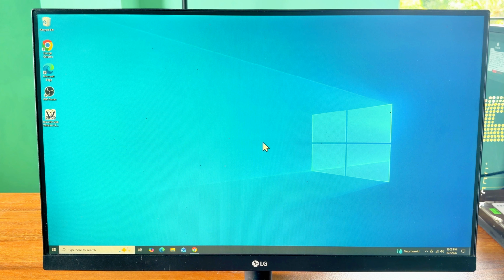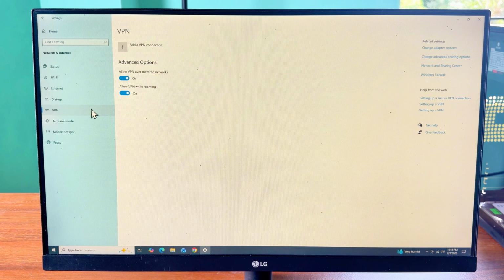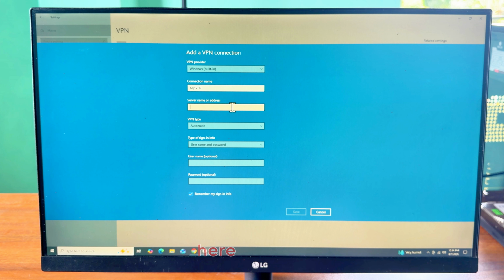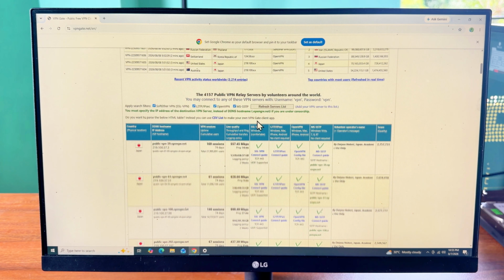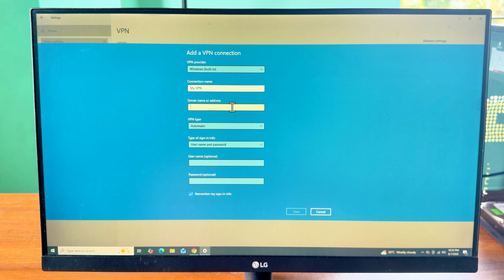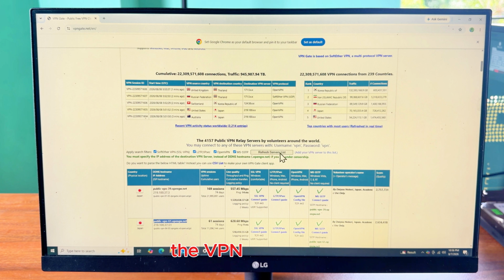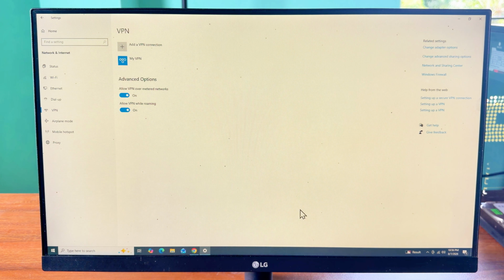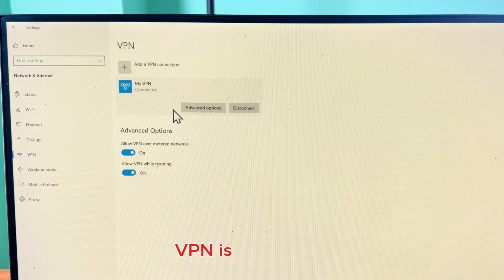Free VPN on Windows 10 Without Any App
How to Setup Free VPN on Windows 10 Without Software. How to Get Free VPN on Windows 10 Without Any App. How to Use Free VPN on Windows 10 Without Installing Apps. Setup Free VPN on Windows 10 Without VPN Software. How to get a free VPN on Windows 10. How to get a 100% free VPN